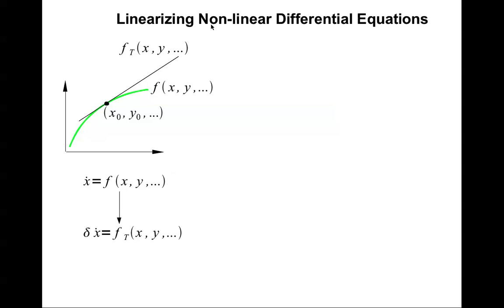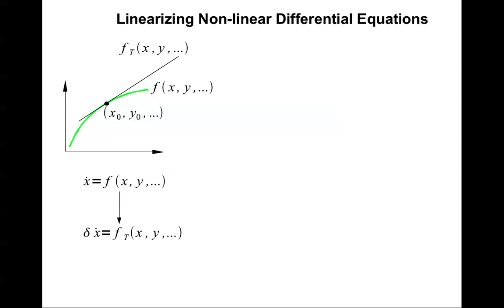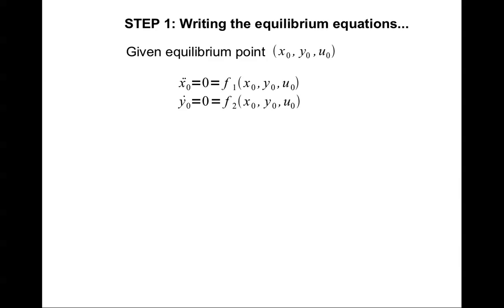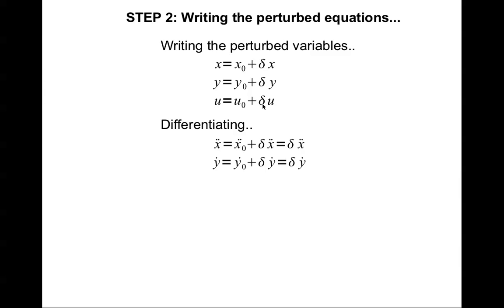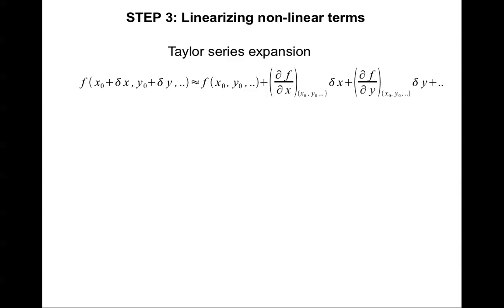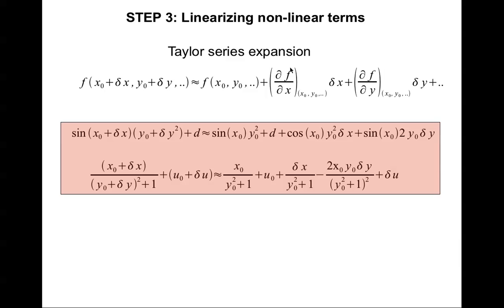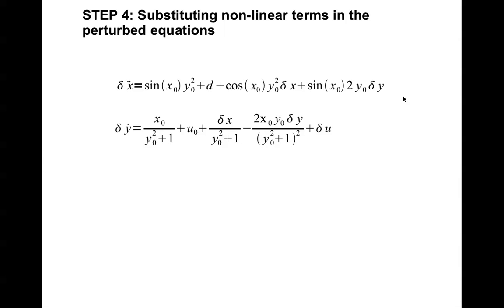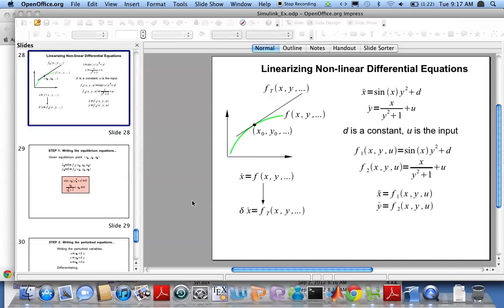Linearizing non-linear dynamic equations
In this lecture, we go through the steps of linearizing non-linear differential equations about a given operating/equilibrium point. We will use the multi-variate Taylor series expansion to find the linear approximation to the non-linear function.